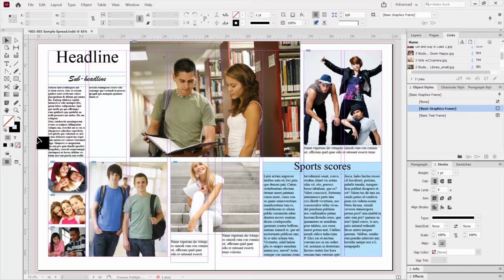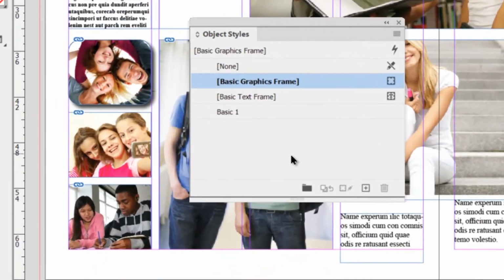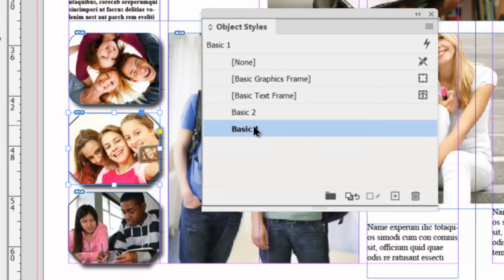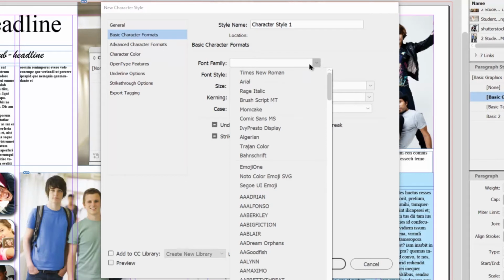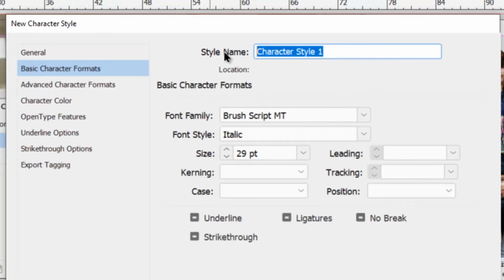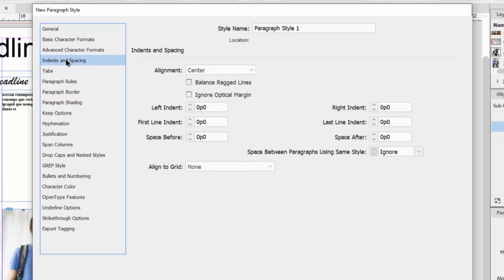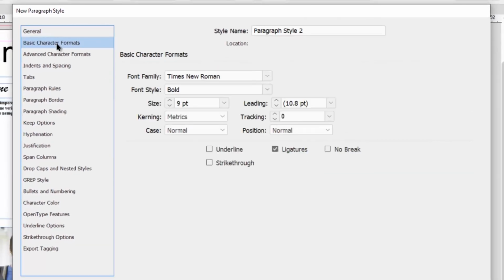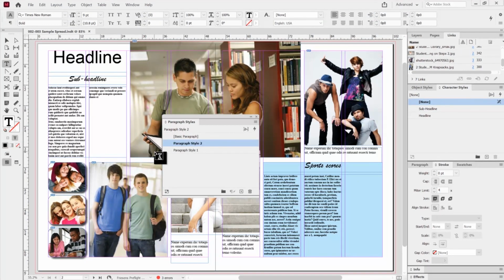InDesign with Dave Fehr - Session 5: Styles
Dave walks through creating and using styles